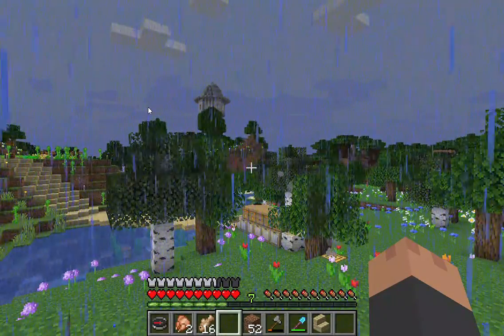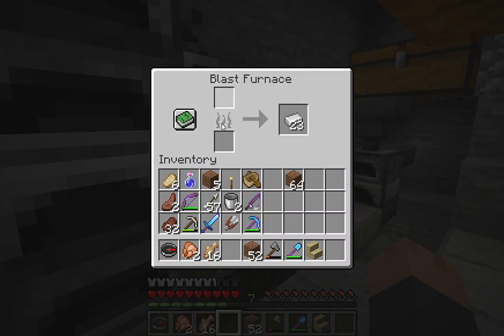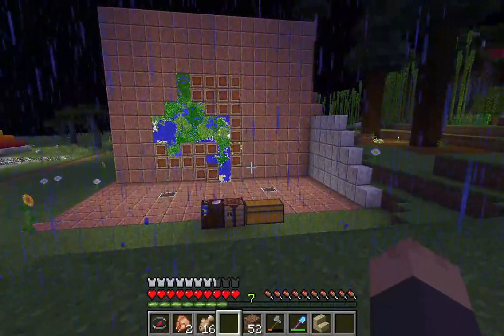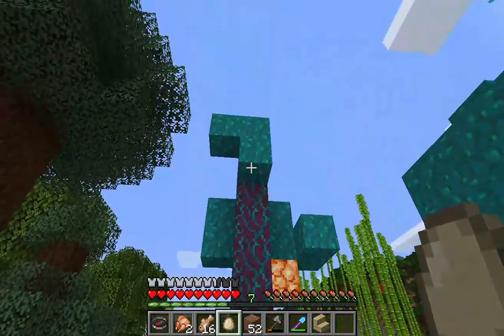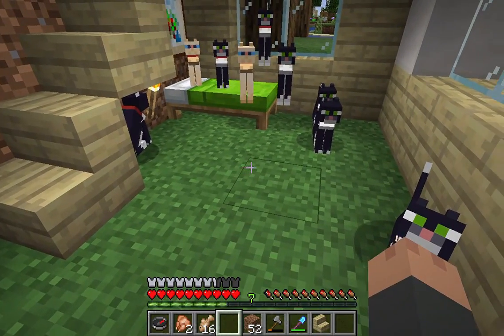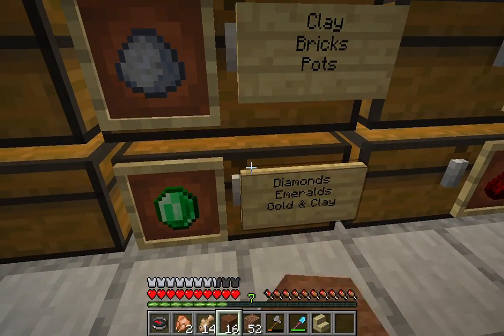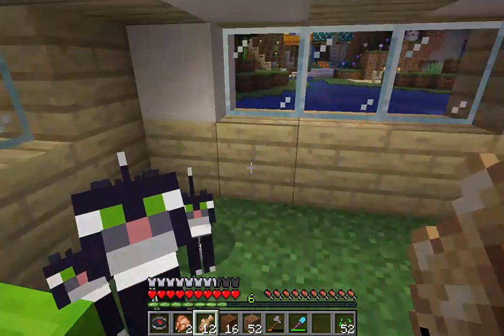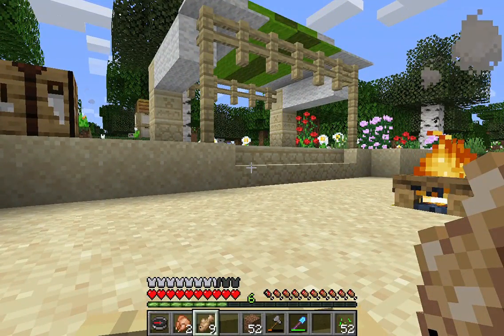My Minecraft World - Ziggurat - Muse Cats - Colossus of Rhodes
This is the world with my friends that we have created.  I do Love it.